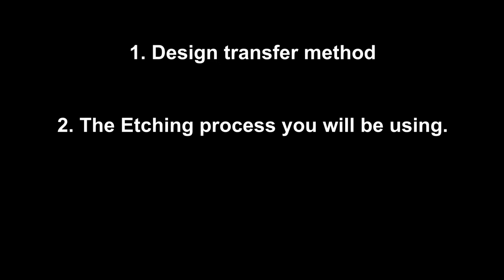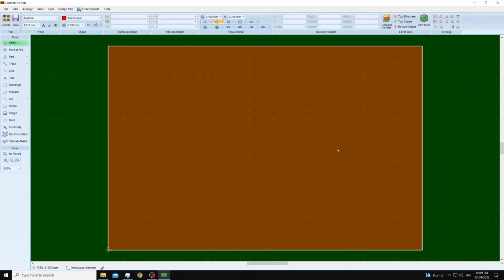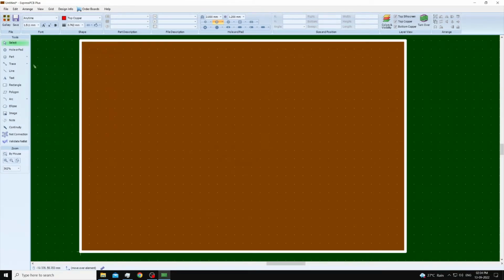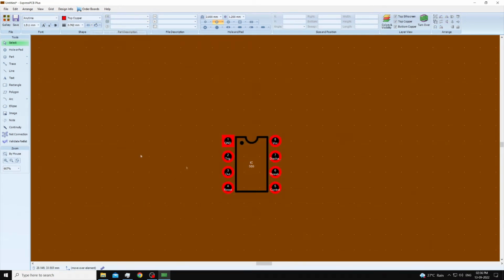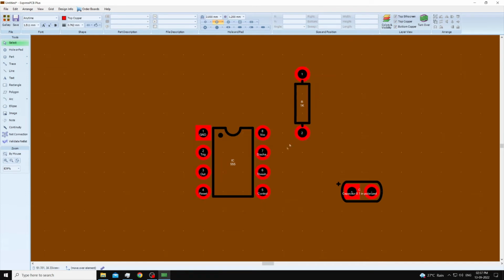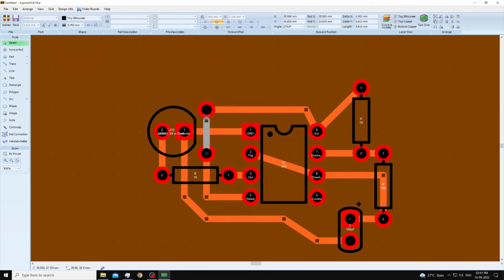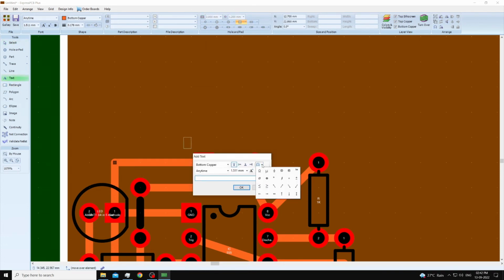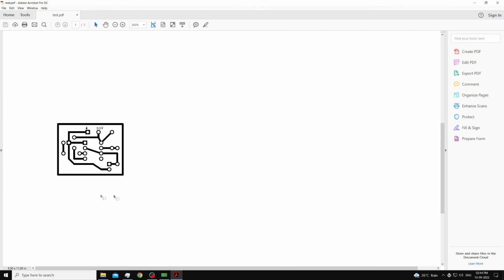Pcb design tutorial for beginners | How to design PCB for Etching at home | Express PCB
If you are trying to make a pcb at home, then you have to design the PCB accordingly, in this video, i will show you how you can start designing the pcb.